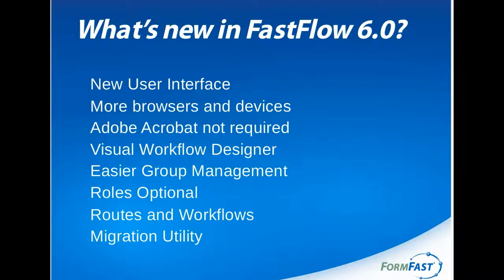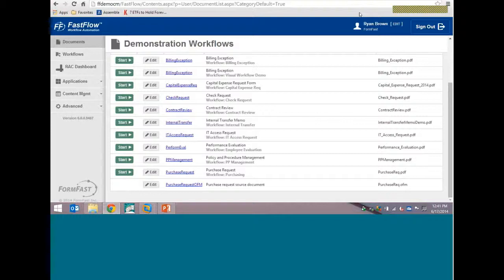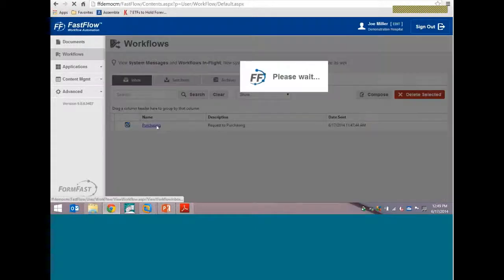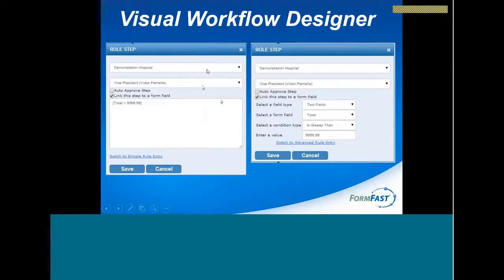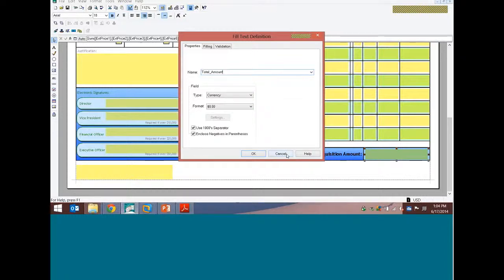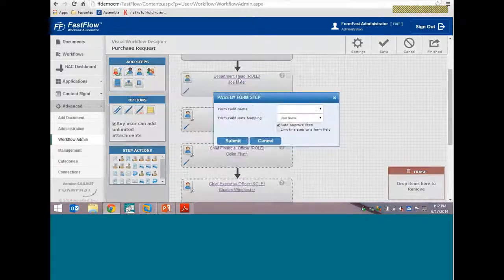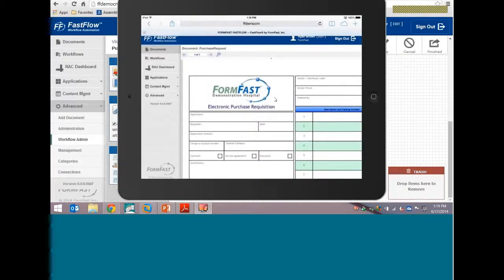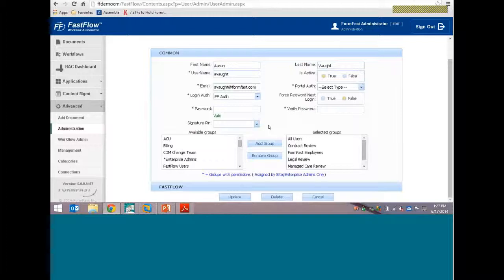2014 FormFast Product Update